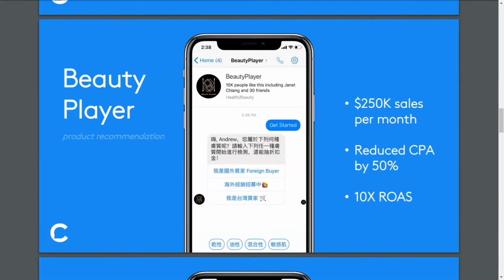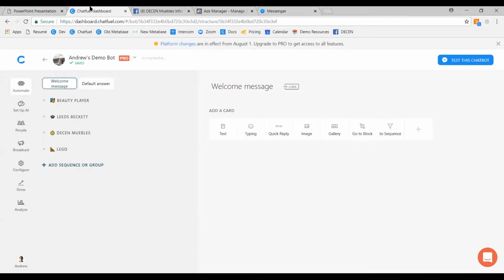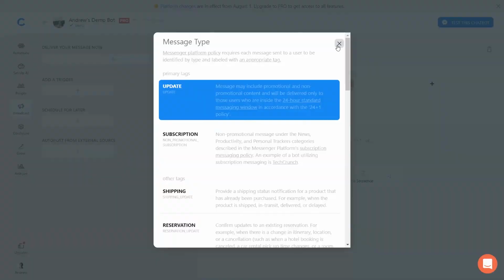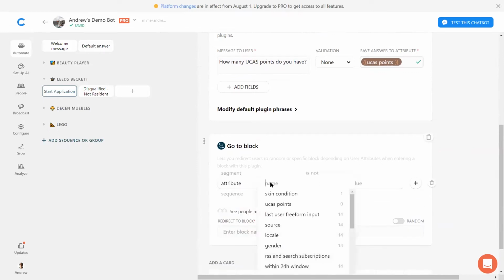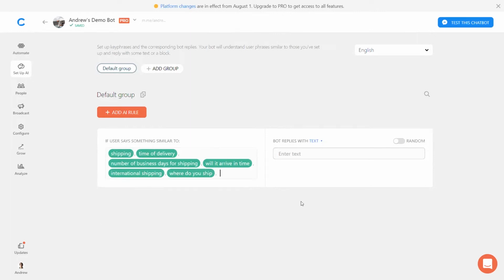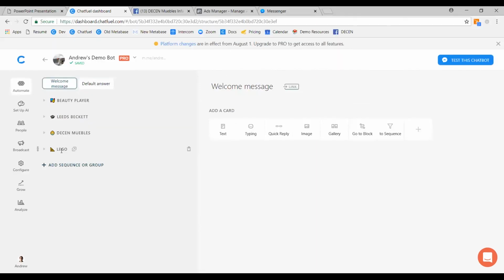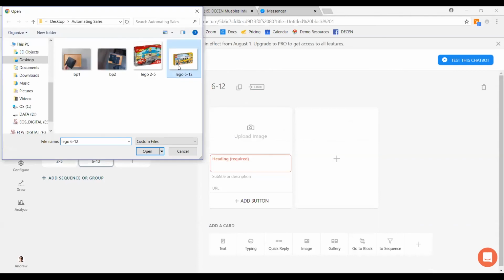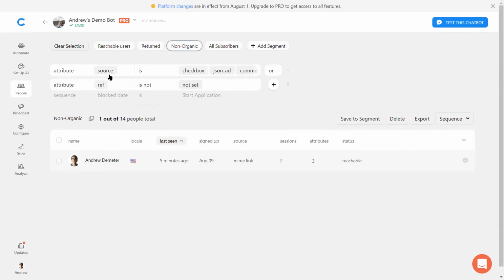Automating Your Sales in Facebook Messenger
Imagine if you could generate $250,000 per month in sales — all on autopilot.

• No more wasting time on worthless leads.
• No more losing sales due to delayed response time.
• No more answering the same questions over and over again.

Let us help you work smarter, not harder... and deliver meaningful business results along the way.